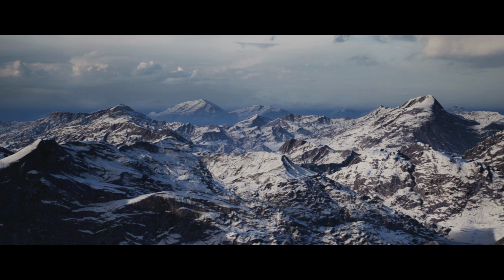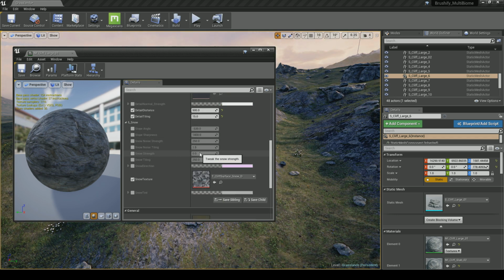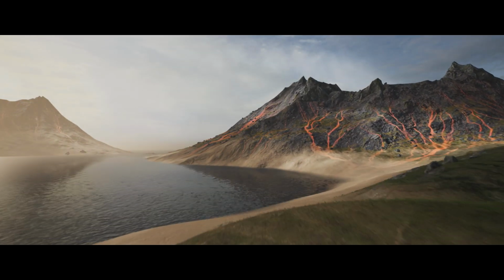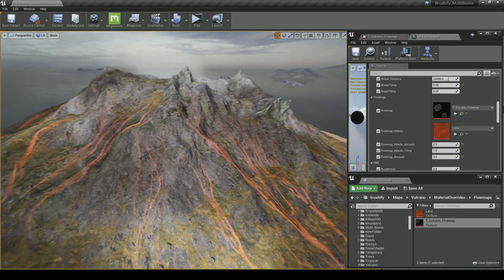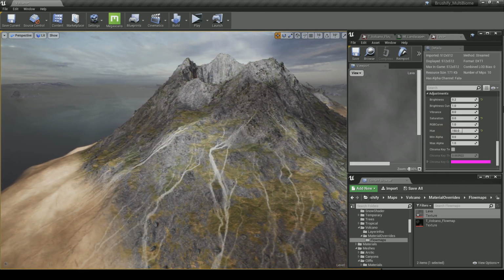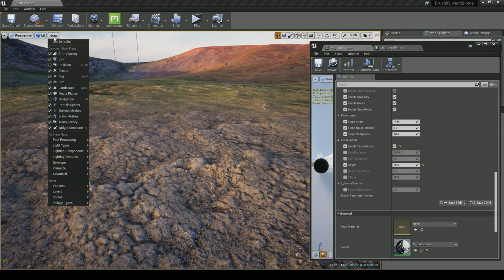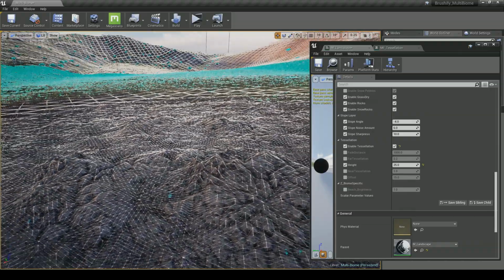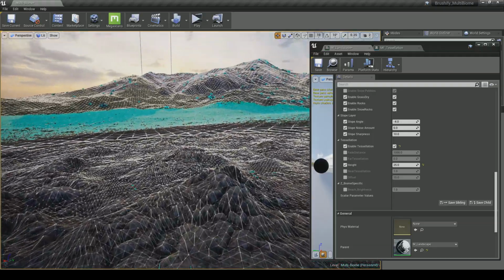Brushify - 2019 Massive Update for Unreal Engine 4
for more information!

In this video I showcase some of the new features of Brushify revision 2.

Here is the change-list:
*All example level lighting reworked with more realistic settings/values.
*Roughness support for paint layers added
*Tessellation support for paint layers added
*Flowmap support for landscape auto material added.
*Additional Mud paintlayer
*Cleaned and commented all shaders
*Tooltips added for ease of use.

PC specifications:
64GB Ram - G.Skill Ripjaws V - US UK
1080TI - US UK

Create massive open worlds in Unreal Engine 4 using Brushify!

- Environment tools and tutorials for Unreal Engine 4